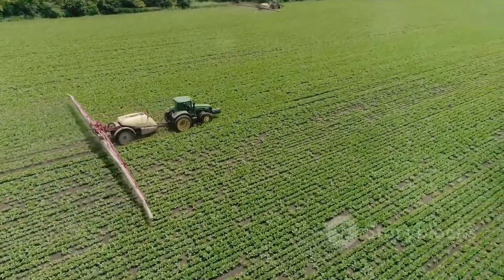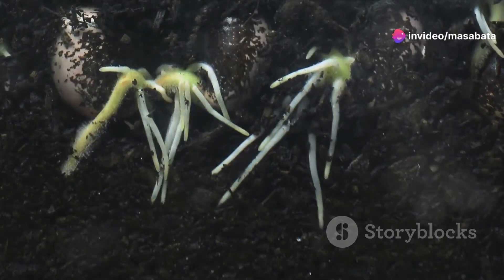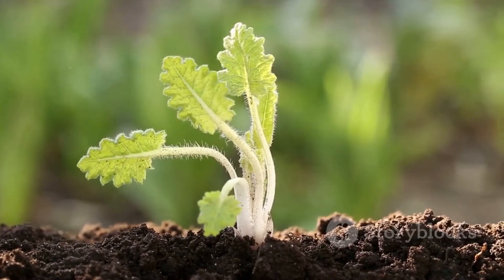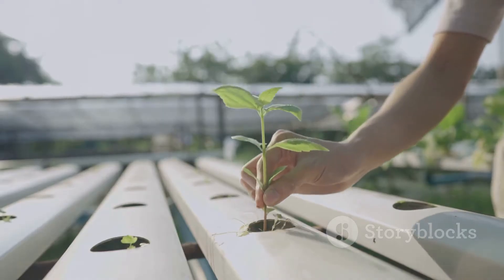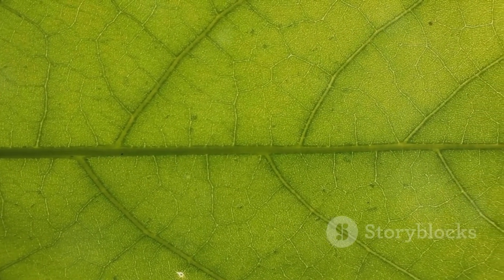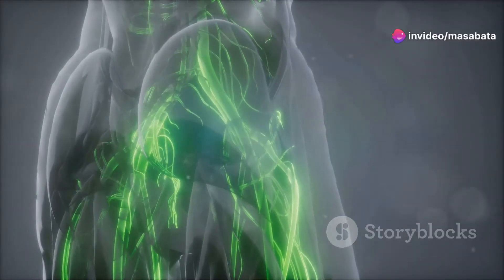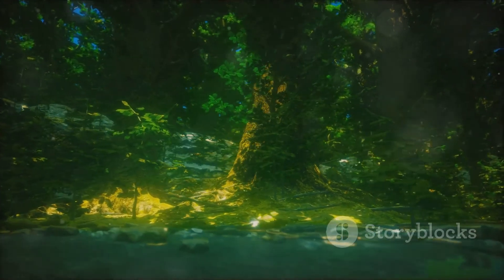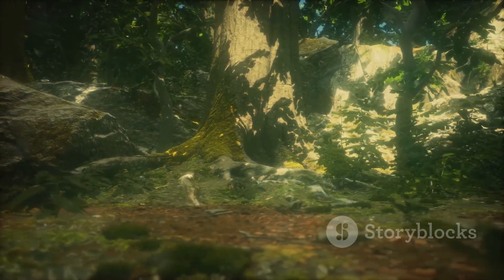Grade 10 Life Science: Support and Transport Systems in Plants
Uptake of Water and Minerals into Xylem in Roots:

Root Structure: The root system of plants is crucial for anchoring the plant in the soil and absorbing water and minerals. It consists of the primary root and its branches, along with specialized structures such as root hairs.
Root Hairs: These are tiny, finger-like extensions of root epidermal cells that greatly increase the surface area for water and mineral absorption.
Process of Absorption: Water and minerals are absorbed from the soil solution by the root hairs through a process called osmosis. This occurs because the concentration of water and minerals is higher in the soil than in the root hairs.
Pathway to Xylem: Once absorbed, water and minerals move through the root cortex and endodermis towards the xylem vessels located at the center of the root.
Active Transport: Some minerals, such as ions of potassium and magnesium, are absorbed by the roots through active transport, where energy is expended to move them against their concentration gradient.
The Transport of Water and Minerals to Leaves:

Transpiration: Water and minerals absorbed by the roots are transported upwards through the plant to the leaves in a process called transpiration.
Xylem Vessels: The xylem tissue, consisting of interconnected vessels and tracheids, serves as the main transport system for water and minerals in plants. Water moves through the xylem vessels via cohesion, adhesion, and capillarity.
Cohesion: Water molecules are cohesive, meaning they stick together, allowing them to form a continuous column within the xylem vessels.
Adhesion: Water molecules also adhere to the walls of the xylem vessels, helping to counteract gravity and maintain the upward flow of water.
Capillarity: Capillary action, caused by the attraction of water molecules to the walls of narrow tubes, helps to pull water upwards in the xylem vessels against gravity.
Transpiration Pull: The main driving force for water movement in the xylem is transpiration pull, which results from the evaporation of water from the stomata on the leaves. As water evaporates from the leaf surface, it creates a negative pressure gradient, pulling more water molecules upwards through the xylem.
Translocation of Manufactured Food from Leaves to Other Parts of the Plant:

Photosynthesis: Leaves are the primary sites of photosynthesis, where carbon dioxide and water are converted into glucose and oxygen in the presence of sunlight and chlorophyll.
Transport of Sugars: The sugars produced during photosynthesis, mainly glucose, are transported from the leaves to other parts of the plant through a specialized tissue called phloem.
Phloem Tissue: The phloem consists of sieve tubes, companion cells, and phloem fibers. Sieve tubes are the main conduits for sugar transport.
Pressure Flow Mechanism: The movement of sugars through the phloem occurs through a process called pressure flow. Sugars are actively loaded into the sieve tubes at source tissues (usually leaves), creating a high concentration of sugars that generates a pressure gradient. This pressure gradient drives the flow of sugars through the phloem to sink tissues (such as roots, fruits, and growing shoots), where sugars are actively unloaded and utilized.
Understanding the mechanisms of water and mineral uptake, transport, and food translocation in plants is essential for comprehending how plants maintain their internal environment, distribute nutrients, and support growth and development.